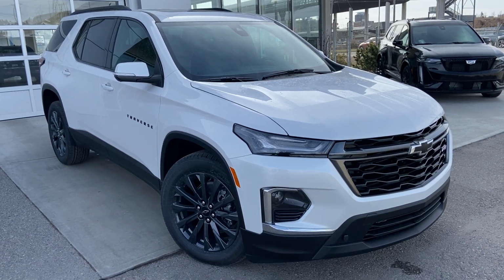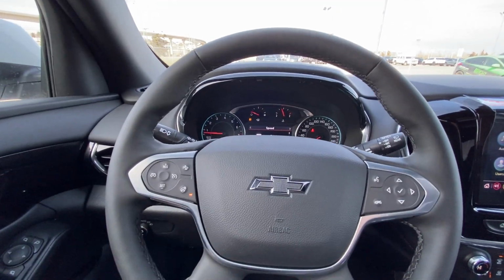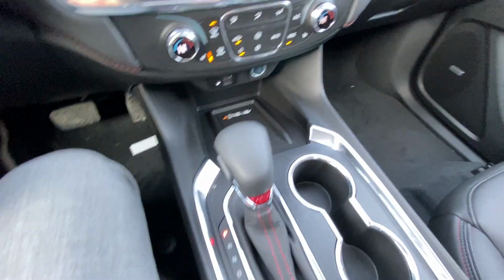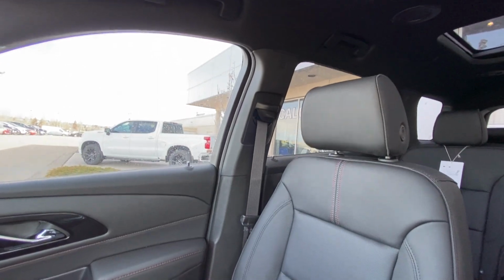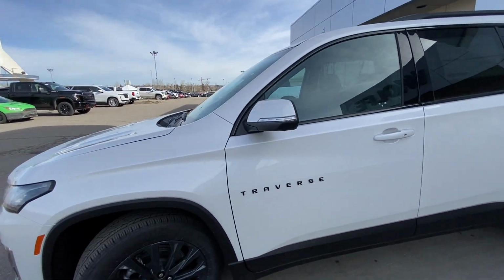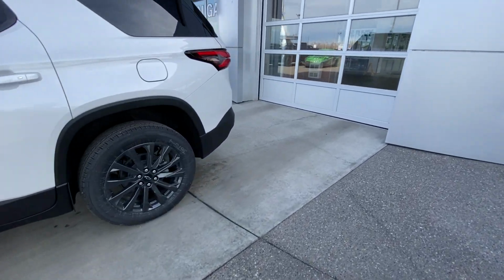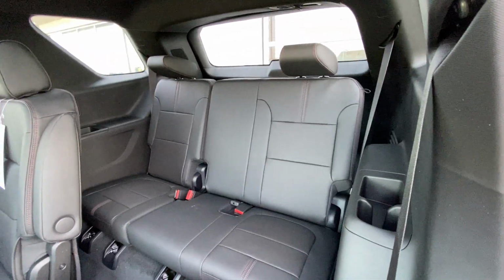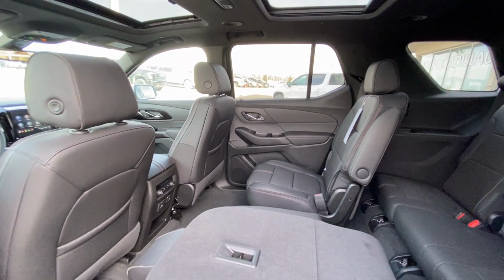White 2023 Chevrolet Traverse RS Review Calgary AB - Wolfe Calgary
The Chevrolet Traverse RS model is exactly what a new family needing space is looking for in a 7-passenger SUV. This vehicle has been redesigned to enhance your daily drive. You’ll demand attention with the equipped HID headlamps, and bold grille design with Chevrolet emblems. The 20-inch aluminum-alloy wheels are wrapped in an all-season tire to assist the all-wheel-drive system in year-round driving conditions. The automatic 9-speed transmission offers a smooth set of gears to achieve the best possible fuel economy, perfect for in-city driving. Towards the rear, we have attractive tail lamps which are also part of the new design. Standard rear options include a rearview camera and a cargo storage area that can handle your daily requirements. The rear window has rear window defrost and a rear window wiper. Inside the cabin, you’ll find 7-passenger seating that is ultra-comfortable and a third-row seat arrangement. Driver features include power seat, power windows, power locks, power mirrors, automatic headlamps, driver airbag system, steering wheel controls for media zone and cruise control. You can get comfortable with air conditioning, and knowing this vehicle has a high safety rating. The media zone offers XM satellite radio, a rearview camera, AM/FM radio, Bluetooth media and phone, plus more great features. The second row offers captains chairs while the rear 60/40 split seat is still a great size for even tall passengers. If not needed for passengers you can lay the seats down to offer even more cargo storage room for hockey bags or dance gear. Look overhead at the skyscraper dual sunroof with power sunshades. The Traverse should be your first choice when looking at a new SUV. Stop in today to see why we are your preferred dealer; we will earn your business!